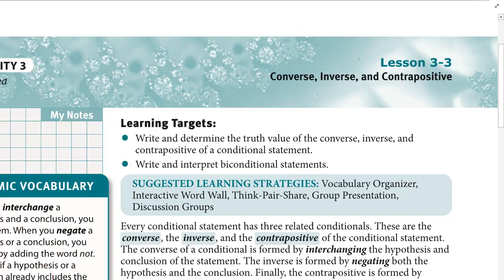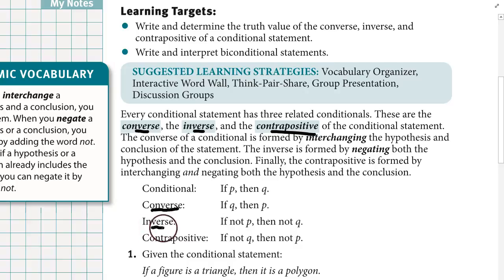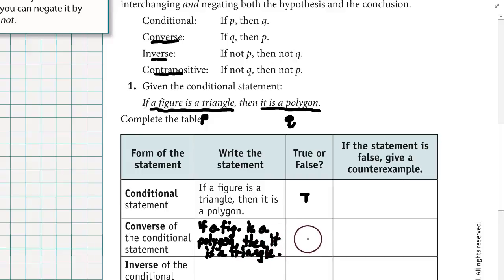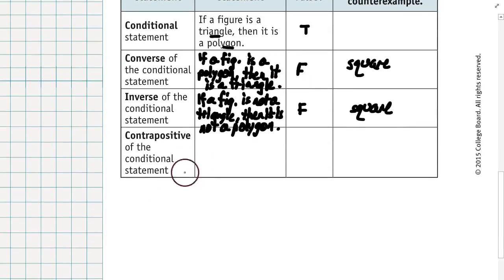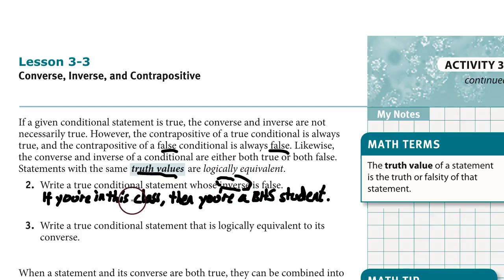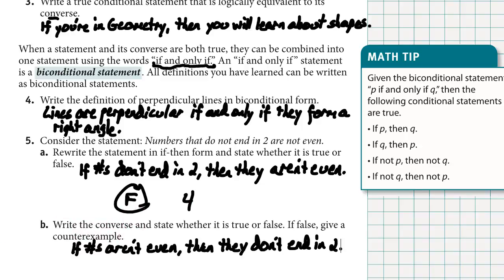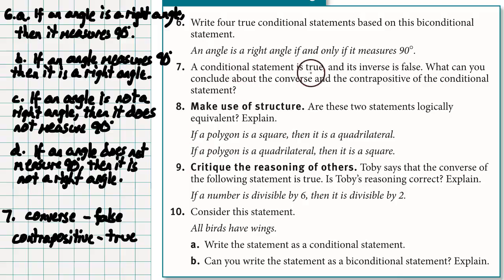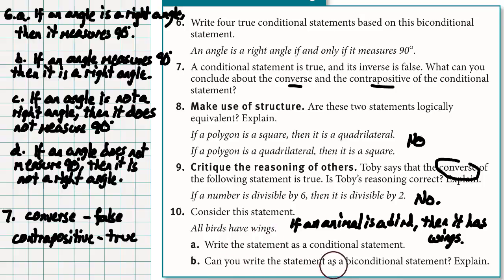3-3 Converse, Inverse, Contrapositive